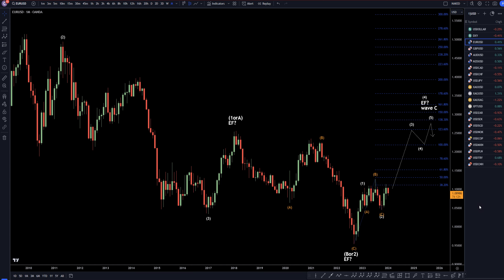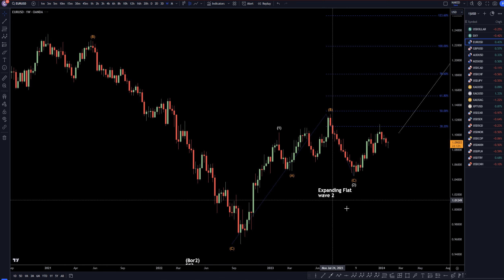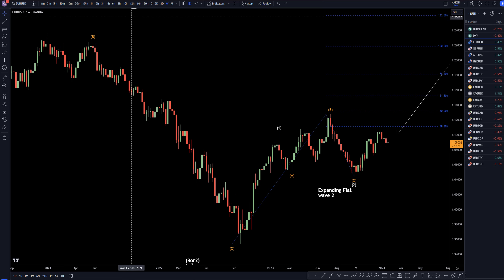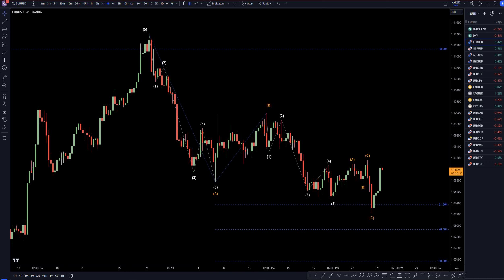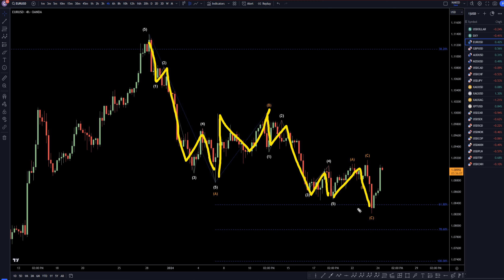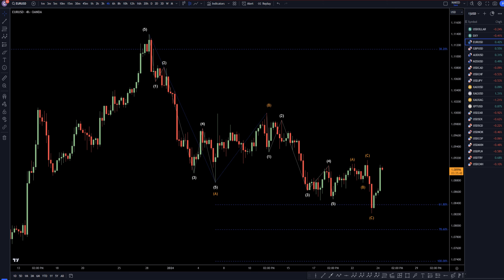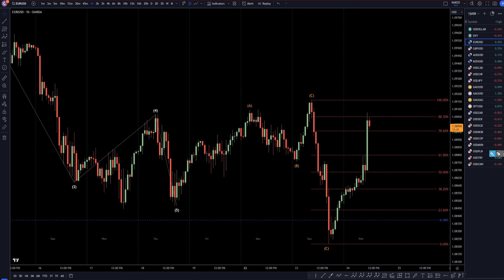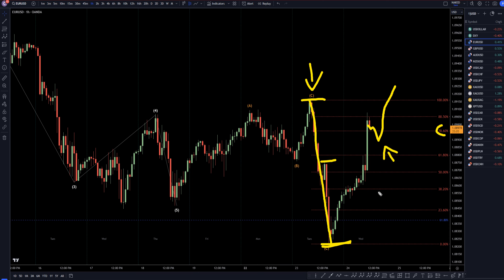Latest EURUSD Forecast and Elliot Wave Technical Analysis for January 24, 2024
Hello Traders! Here is today's EURUSD technical analysis. I will be reviewing the EUR/USD forecast using Elliot Wave Theory and Fibonacci. Join my Patron page to get access to the private chats, education information and members forecast area

Latest EURUSD Forecast and Technical Analysis for January 24, 2024, FX Pip Collector